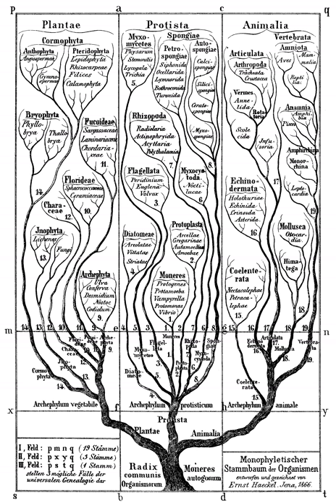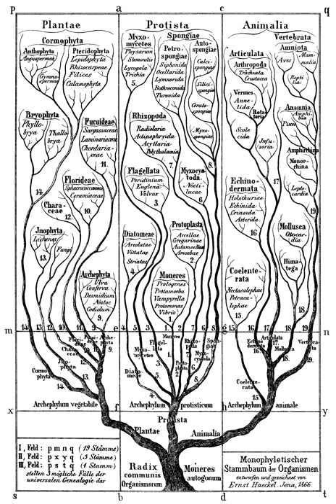Phylogenetic nomenclature | Wikipedia audio article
This is an audio version of the Wikipedia Article:
Phylogenetic nomenclature

SUMMARY
Phylogenetic nomenclature, often called cladistic nomenclature, is a method of nomenclature for taxa in biology that uses phylogenetic definitions for taxon names as explained below. This contrasts with the traditional approach, in which taxon names are defined by a type, which can be a specimen or a taxon of lower rank, and a description in words. Phylogenetic nomenclature is currently not regulated, but the International Code of Phylogenetic Nomenclature (PhyloCode) is intended to regulate it once it is ratified.